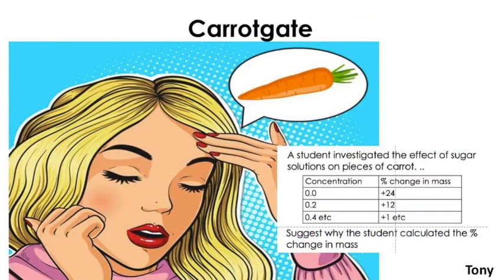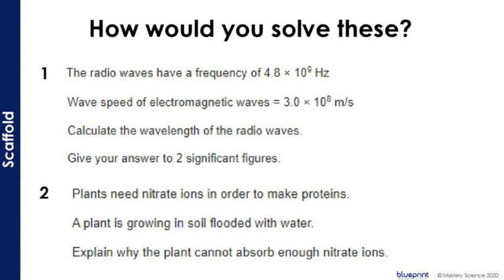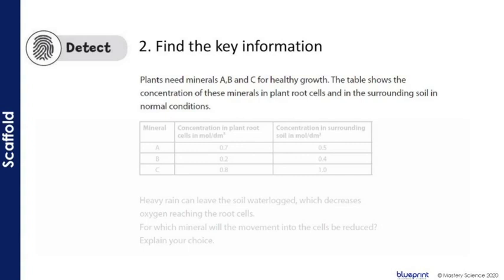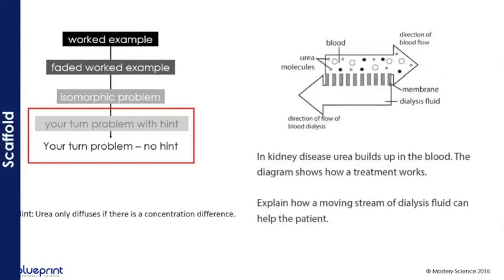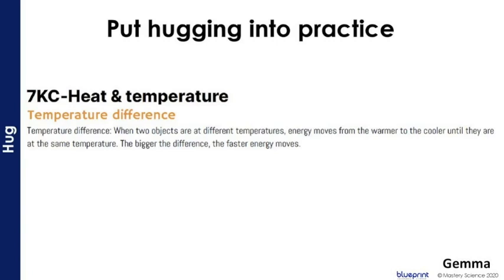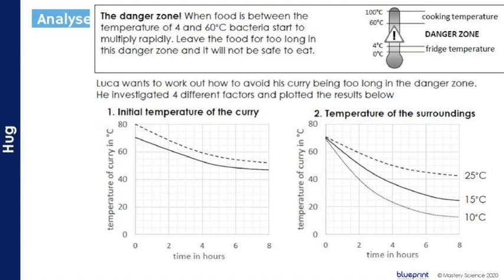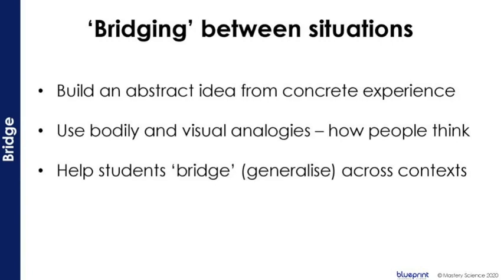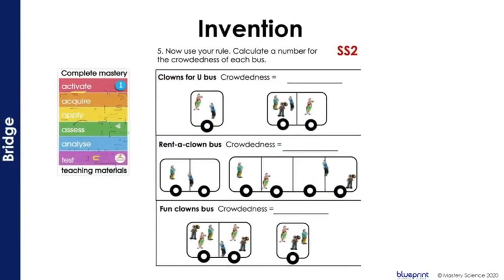Teach strategies for AO2/3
- How to use worked examples and scaffolded problem solving
- How to teach so students are always applying knowledge
- How to build understanding that generalises across different contexts

Blueprint is a free 5-year, big ideas curriculum designed for the demands of GCSE science. Get the curriculum map and topic planners for all 100 Key Concepts here: